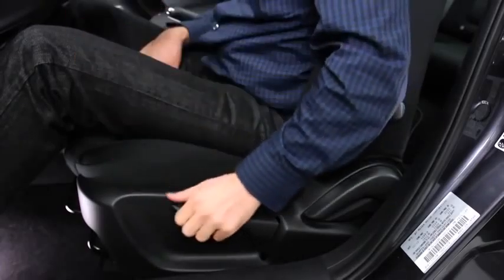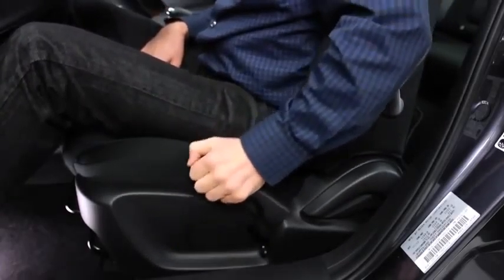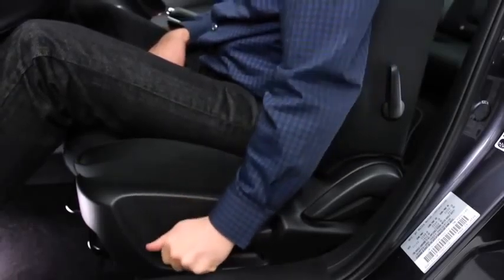2014 Mazda6 — Manual Front Seats Mazda USA